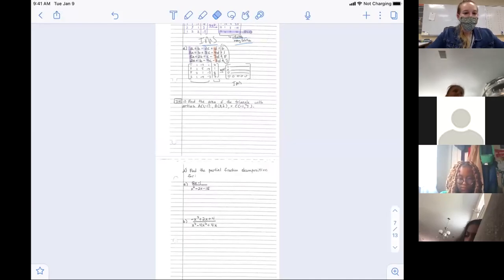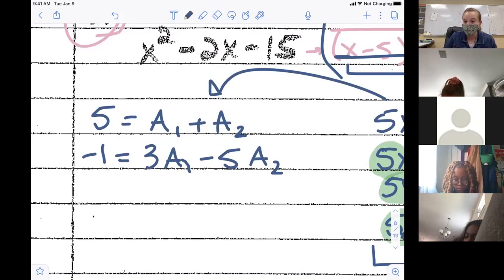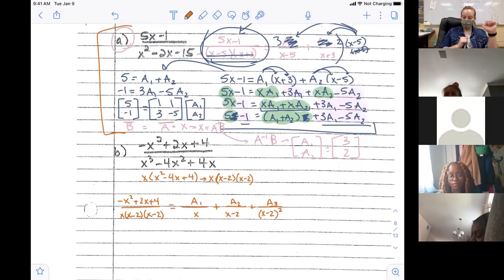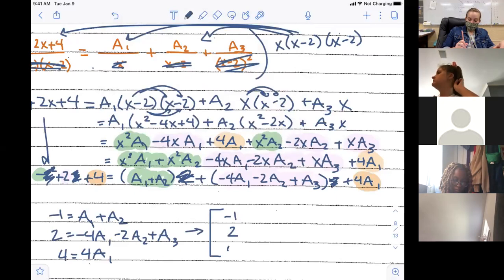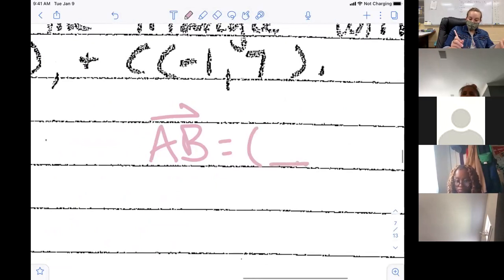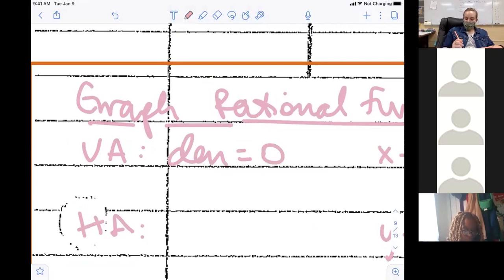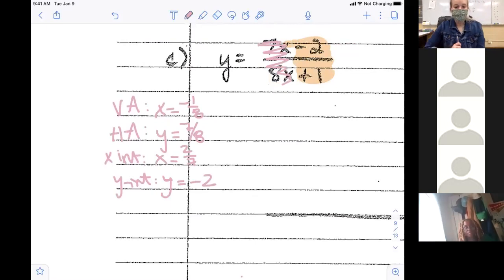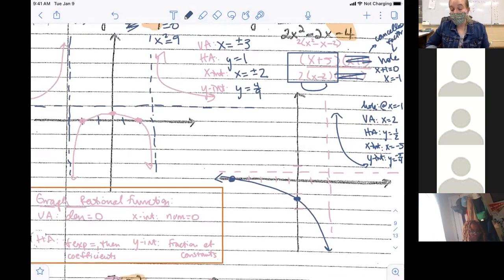PreCalc: Lesson 7.4